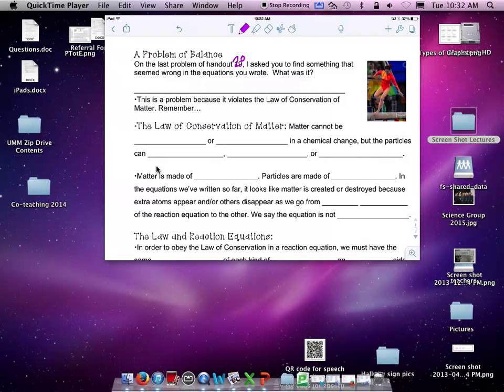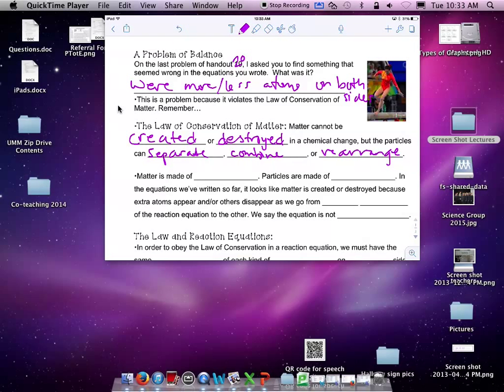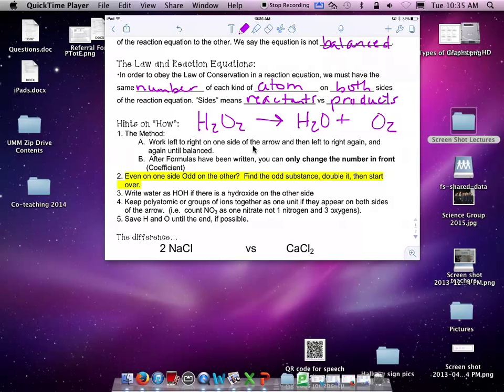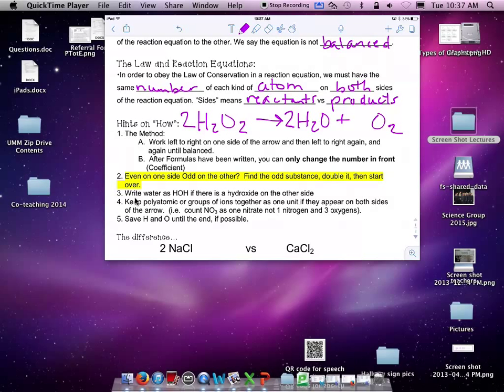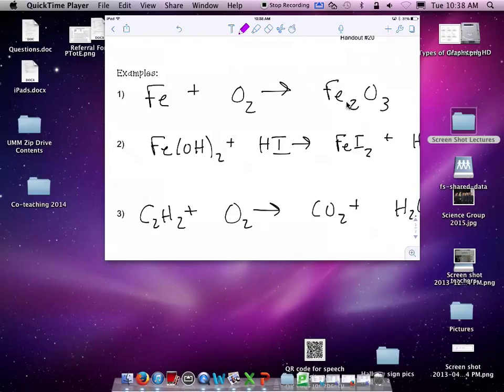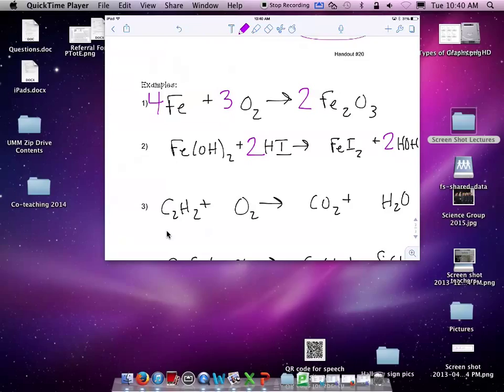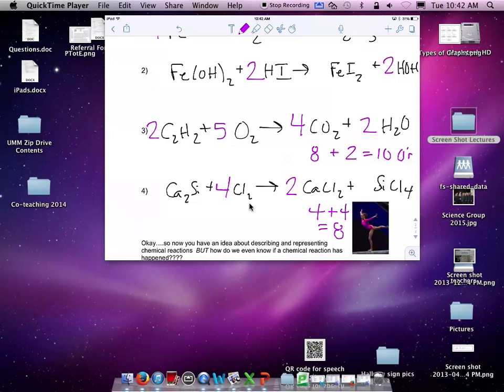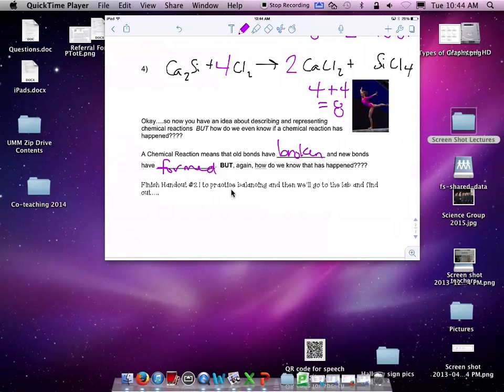Balancing Equations notes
Lecture to help you fill in the notes on handout 21